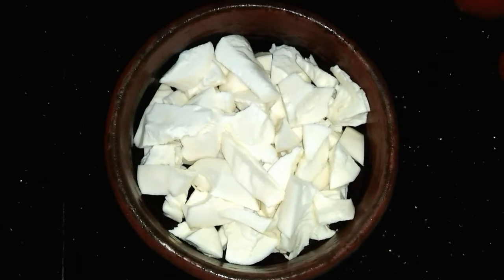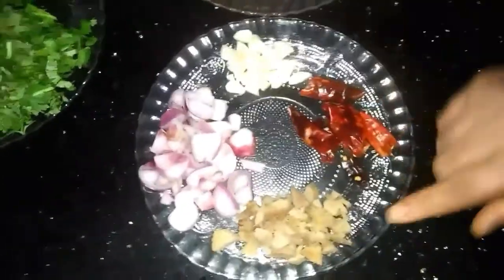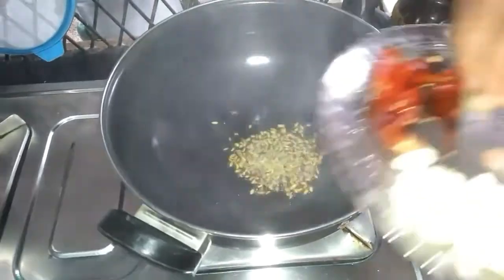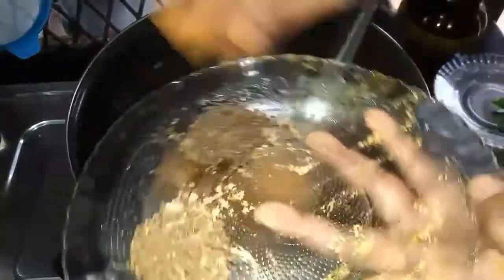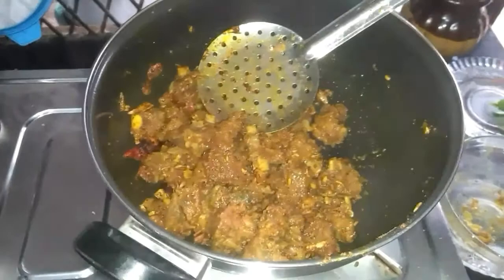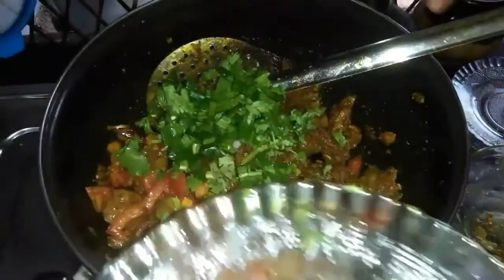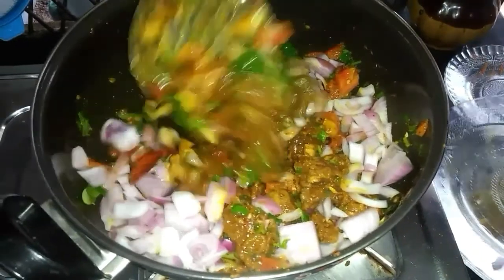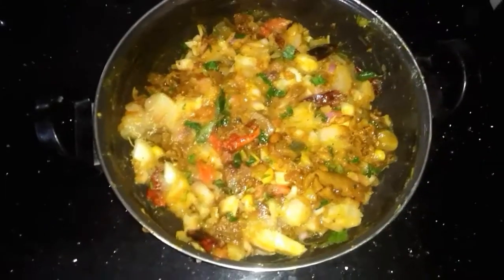തട്ടുകട സ്റ്റൈലിൽ കപ്പയും ബീഫും.. //salma's world